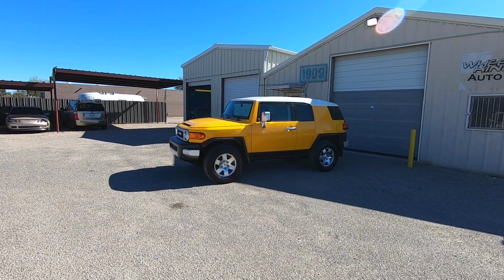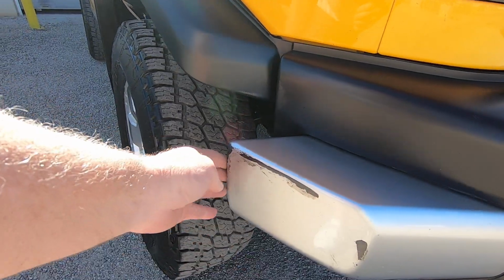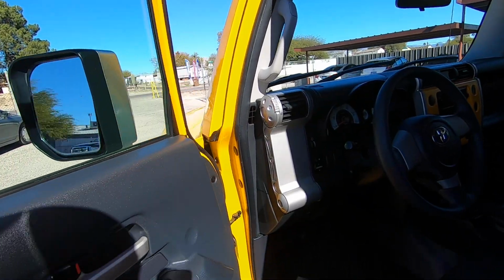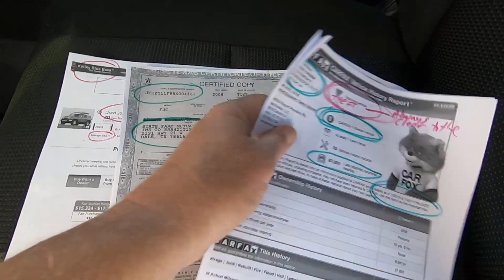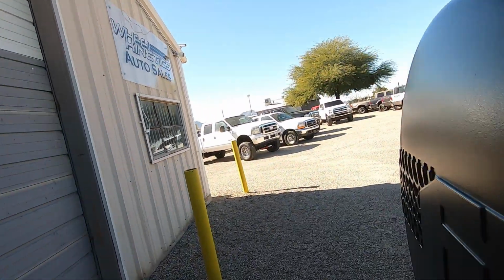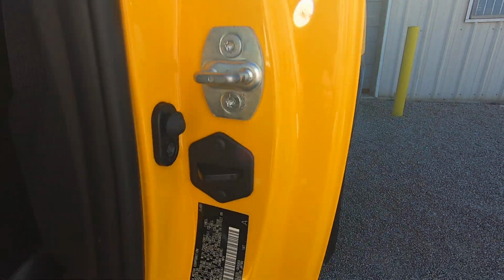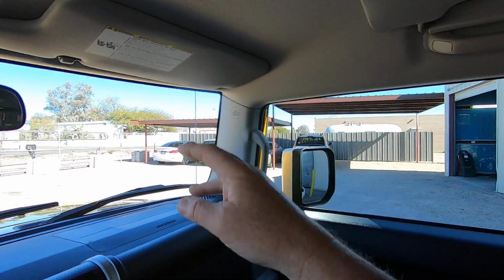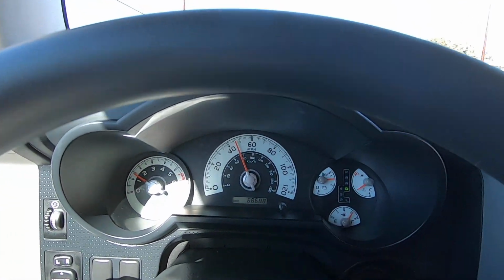2008 Toyota FJ Cruiser